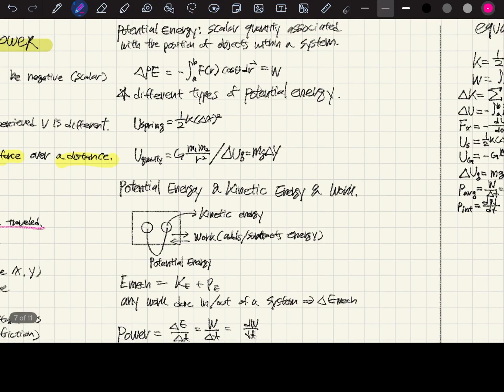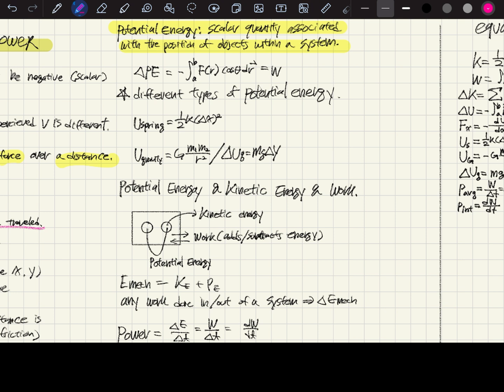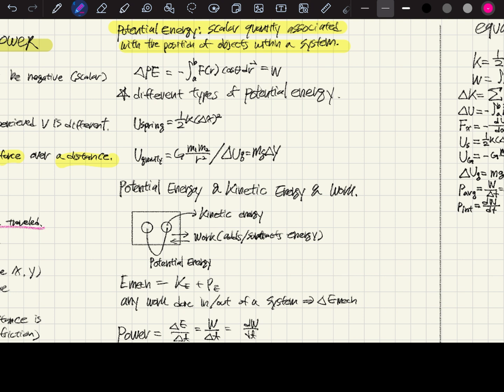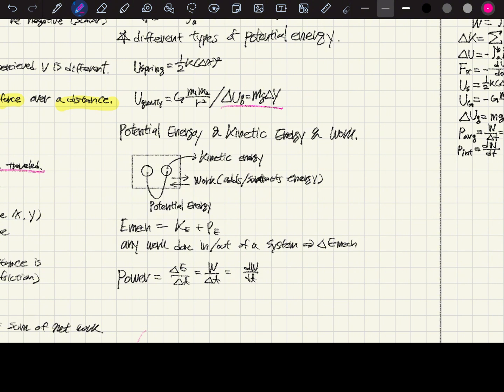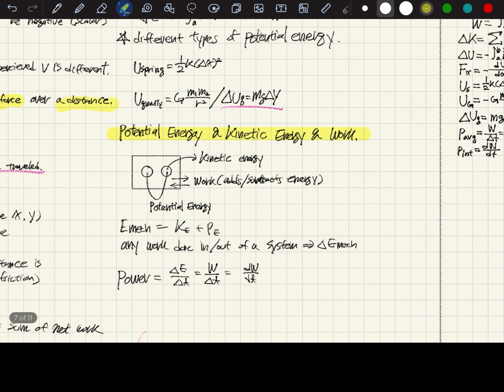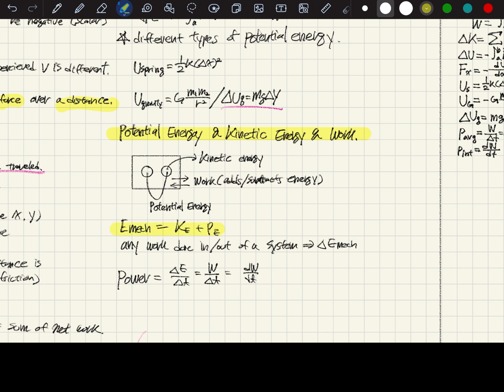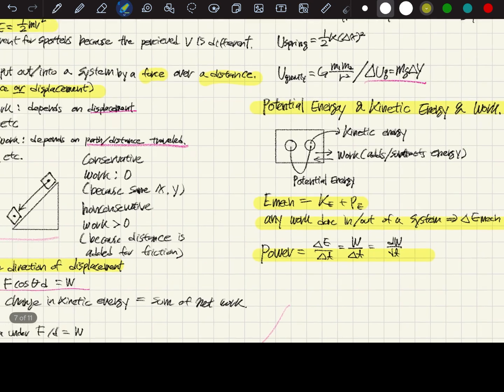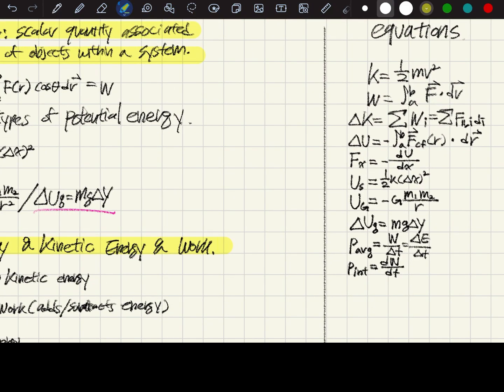Unit 3 of AP Physics C Mech Review with ADHD: Potential Energy and Mechanical Energy (part 2)